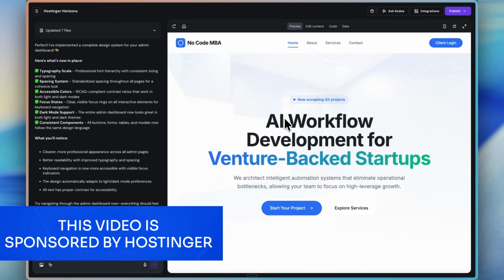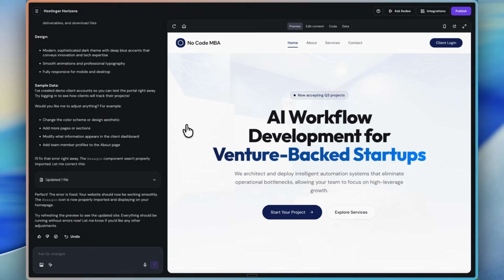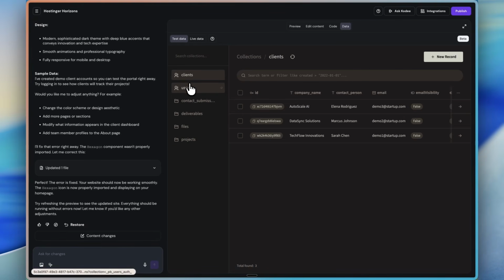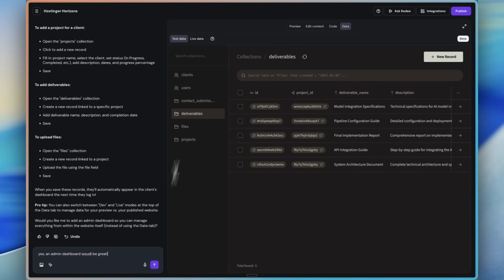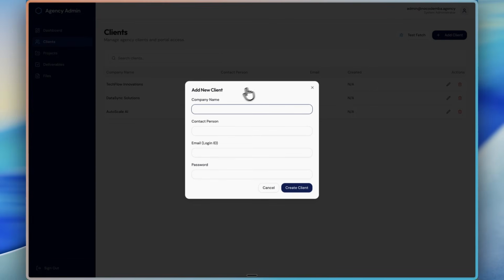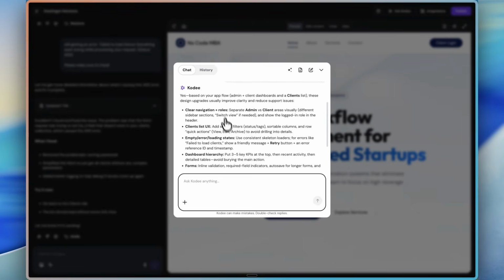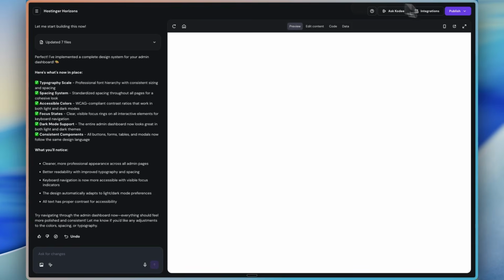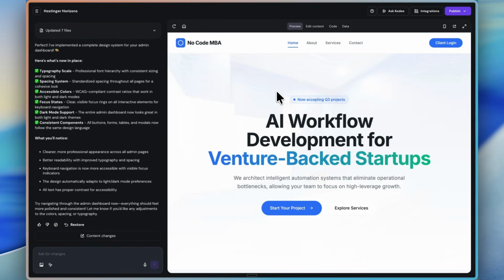Build and deploy a full-stack app with Hostinger Horizons in under 15 minutes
Hostinger just released a full-stack app builder with features that set it apart from other platforms.

In this video, I'll build a complete client dashboard app from scratch with user login, integrated backend database, and polished design - all from a single prompt.

WHAT WE'RE BUILDING:
A creative agency website with a client portal where clients can log in, track project status, view deliverables, and download files. Plus an admin dashboard to manage everything.

Initial build: One prompt creates the entire app - landing page, contact page, backend database, user authentication, and dummy data for testing.

Easy editing: Use the "Edit Content" button to change text without touching code. Changes save instantly and publish with one click.

Backend database: The Data tab shows your integrated backend - no Supabase setup needed. Includes pre-built tables for clients, projects, deliverables, files, and users. Test vs Live data separation keeps development safe.

Admin dashboard: Manage all clients, create new users with login credentials, add projects, manage deliverables, and upload files - all from within the website. Database relationships are automatically configured.

Design improvements: Use "Ask Cody" to get design feedback without using AI credits. Cody analyzes your code and suggests improvements you can implement instantly.

Publishing: One-click publish generates a public domain. Connect custom domains easily. Built-in analytics and automatic SEO configuration included.

What sets Hostinger Horizons apart:

- Integrated backend - Database, user auth, and hosting built-in (no external setup)
- Visual editor - Edit content directly without code (unlike Claude Code)
- Dual AI system - Main AI for building + Cody for feedback

Additional features:

- Real-time code preview
- Stripe integration for payments
- E-commerce with admin panel
- Mobile responsive by default
- SEO-ready out of the box

Perfect for: Non-technical users who want full-stack capabilities without manually configuring databases and authentication.

⏰ Timestamps:
0:00 - Introduction initial prompt
1:01 - AI conversation and planning
1:47 - Landing page reveal and design
2:24 - Easy content editing with Edit Content button
3:17 - Backend database (Data tab) walkthrough
4:50 - Adding admin dashboard request
8:10 - Ask Cody feature for design feedback
9:05 - Implementing design improvements
9:54 - Publishing the app
11:34 - Analytics, integrations, and SEO